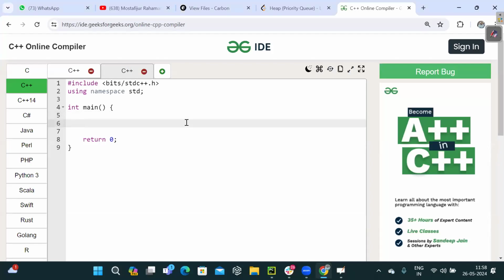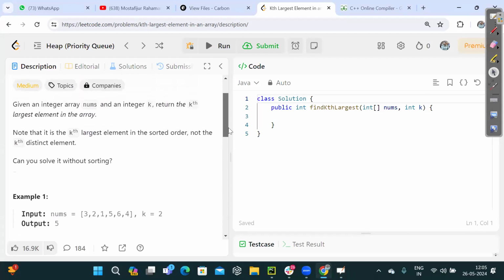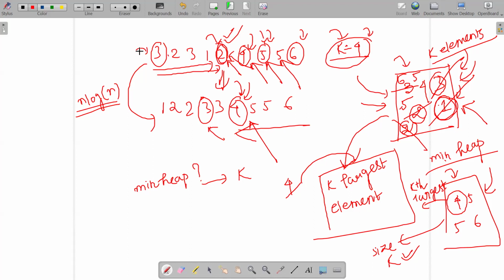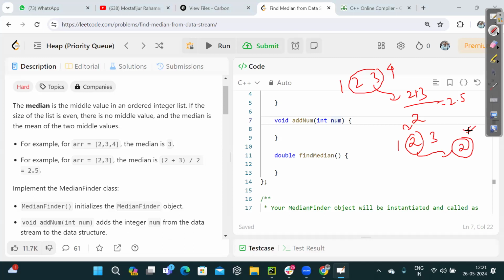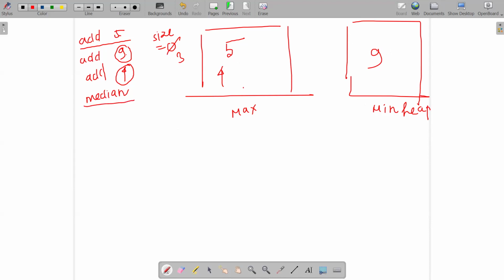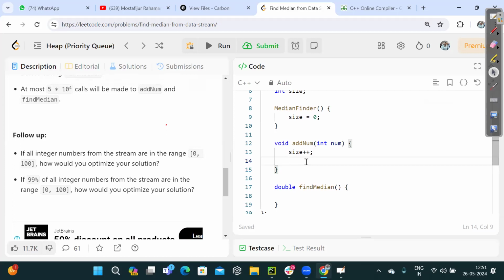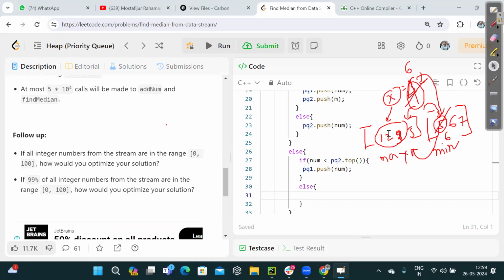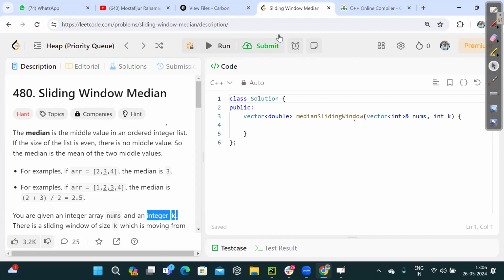Priority Queue and problem solving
1. STL
2. Kth largest element using PQ
3. Median of a stream of numbers (LC Hard)